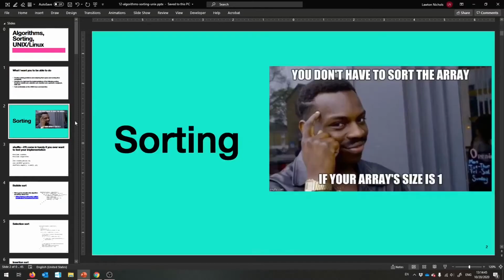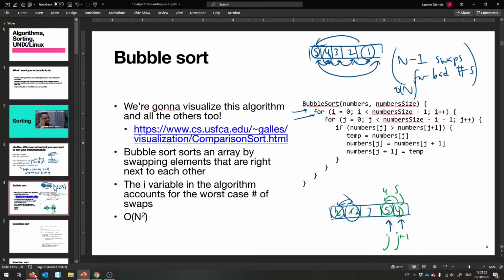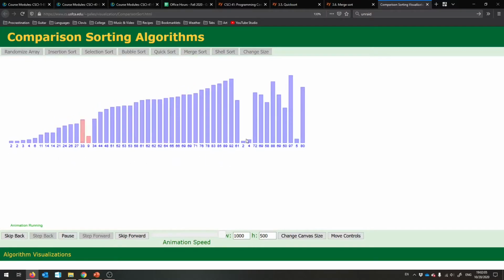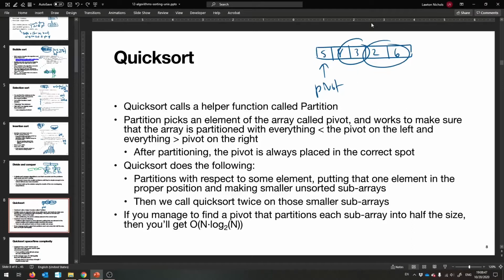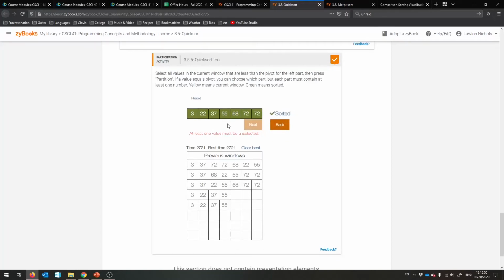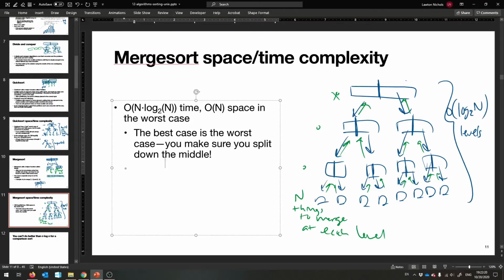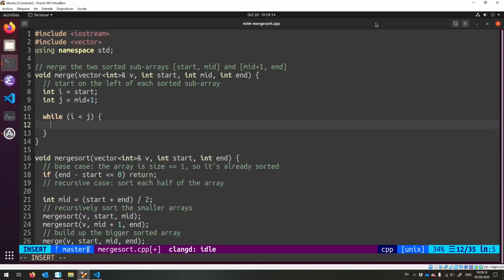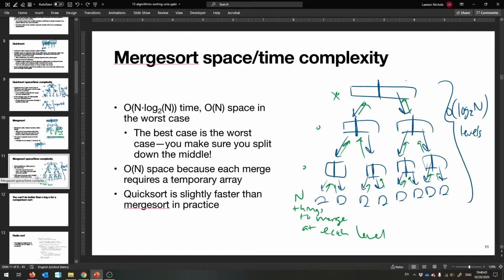(F20) CSCI 41: Lecture 23